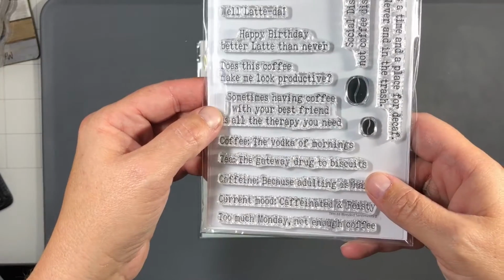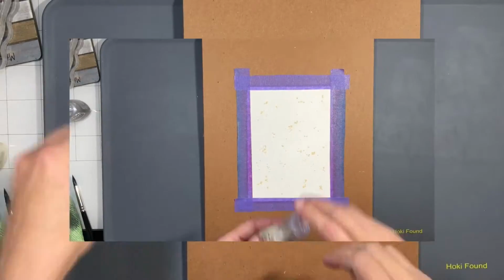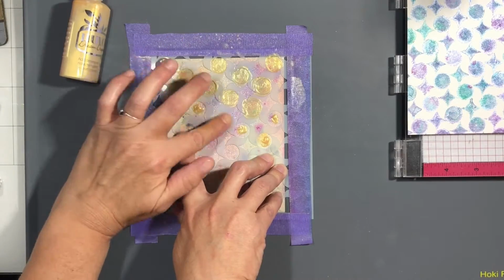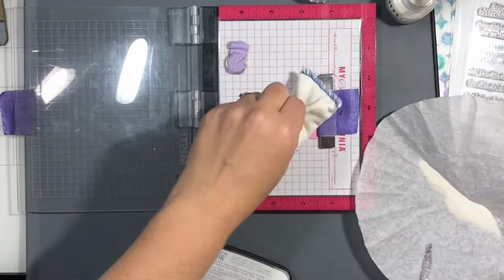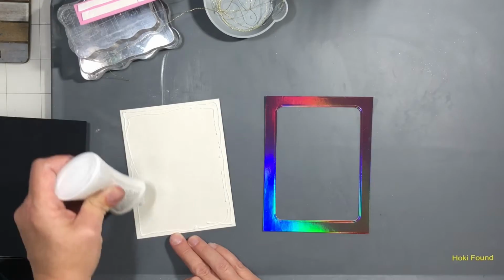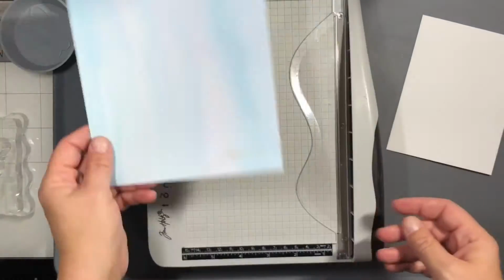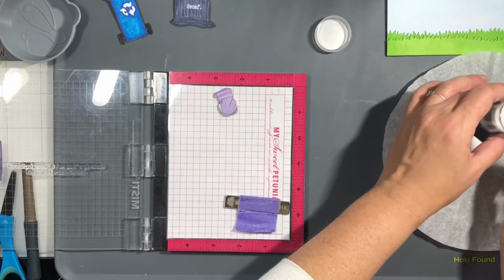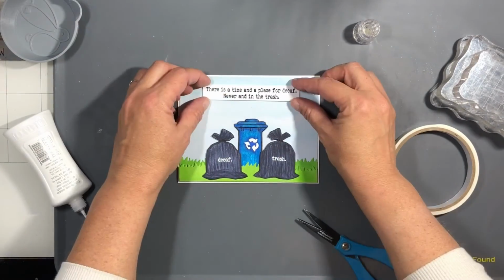Creating Quick & Easy Backgrounds... Making Them the Star of the Show.. Bonus Card! A TRHD video.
Hello Everyone!!  In this video I'm creating two easy backgrounds and making them the star of the show, plus a bonus card, using the blended sentiments 2 stamp set and pinwheel stencil from the latest TRHD release. Supplies will be listed below as usual.  **  Some of the links below may be affiliate links, this means when you click on my links to shop, I may receive a small percentage of your purchase at no additional cost to you.  This allows me to continue to bring you fun content on my channel, and allows you to support your favorite crafty you tubers!!  Thank you for your support!! **